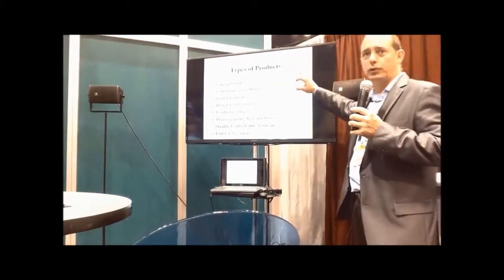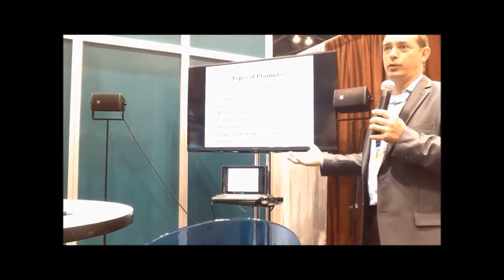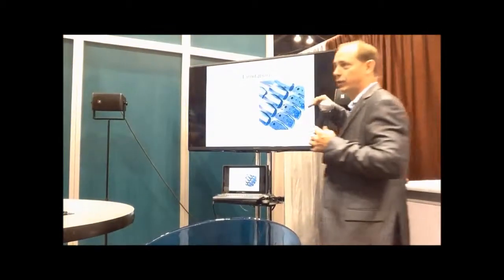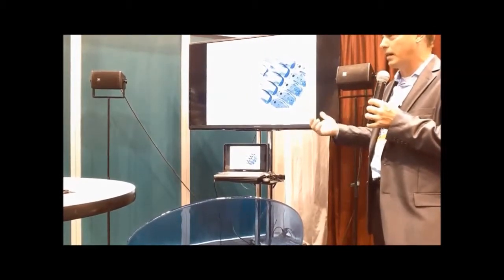IMTS Part 4 of 8 of Carl's IMTS 2014 Presentation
When & How to Work With a Service Provider
Types of Products, and Finishing Options